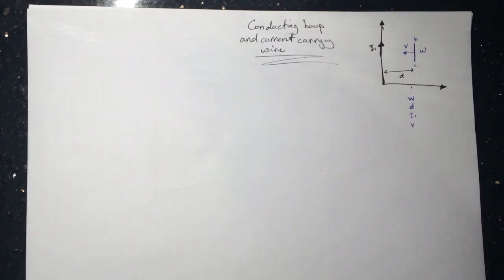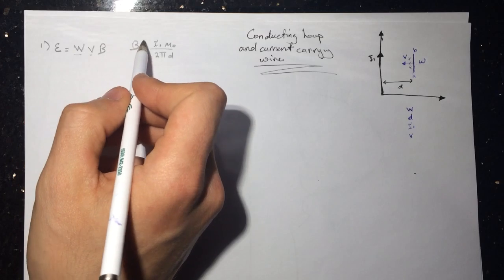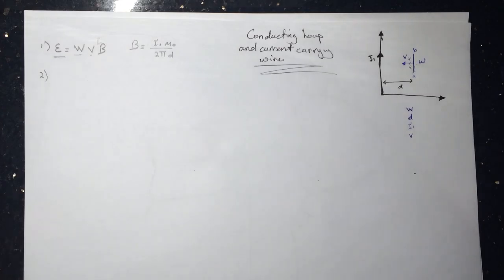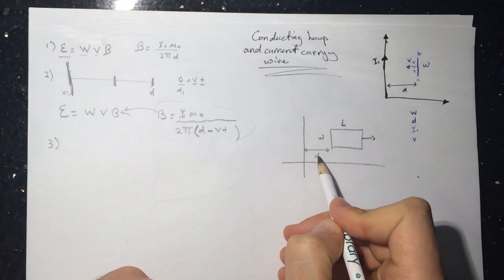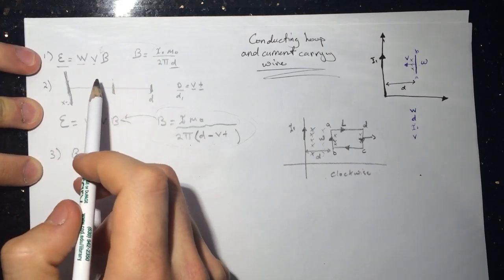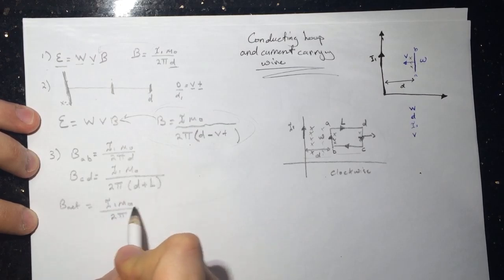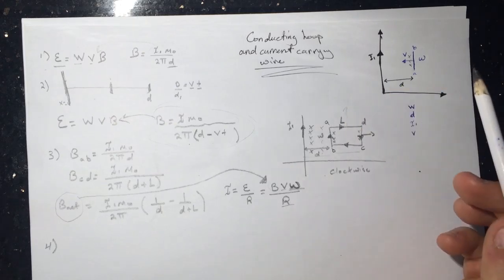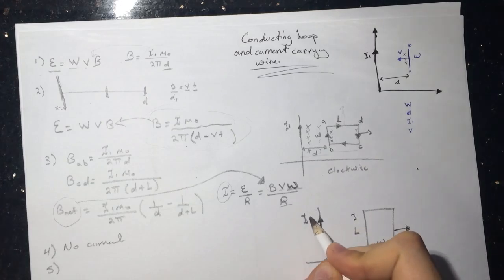Conducting Loop and Current-Carrying Wire "SmartPhysics" Solution.